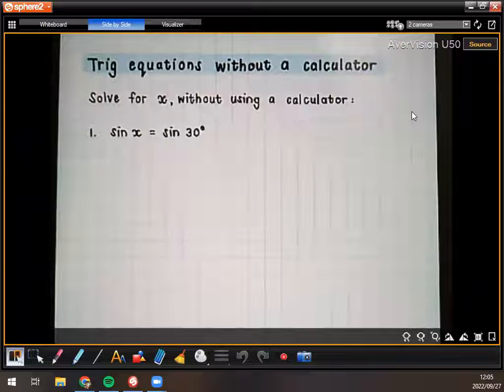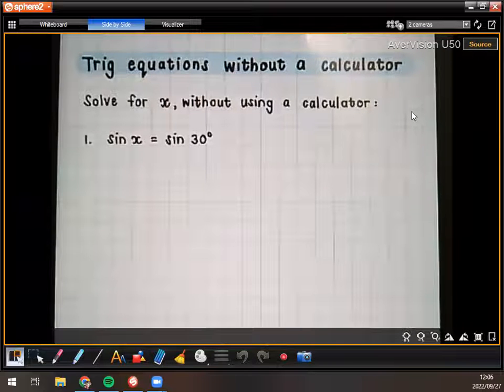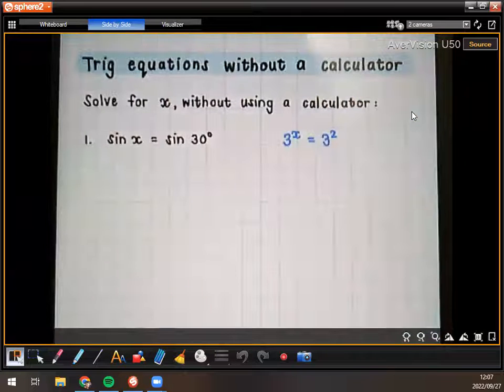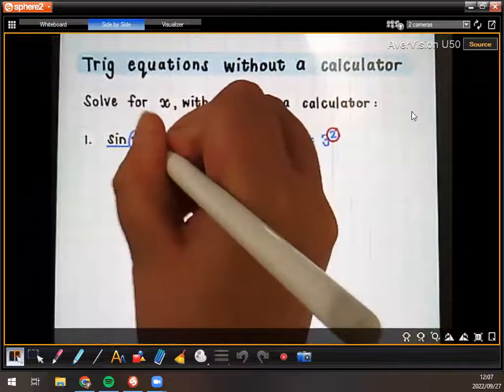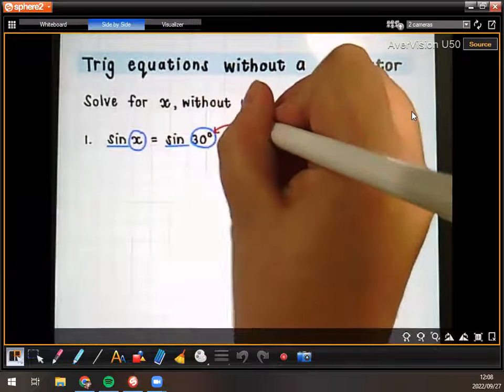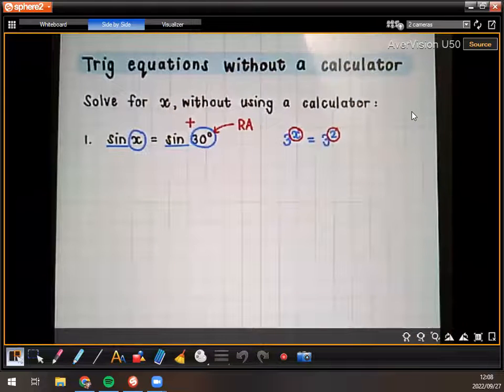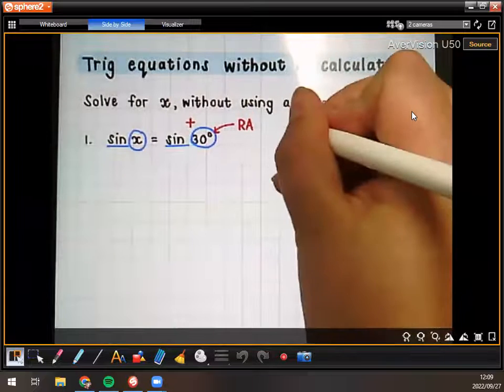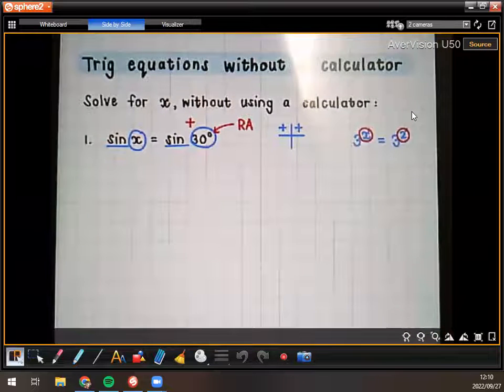Grade 11 Solving trig equations without a calculator